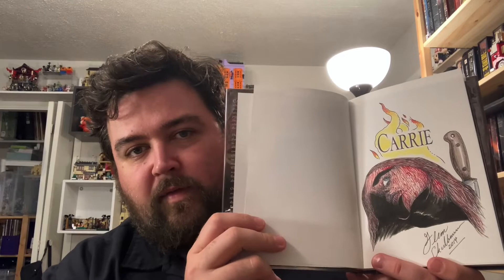Stephen King - Carrie - Limited Book Comparison - Cemetery Dance vs. PS Publishing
In this video I take a deep-dive comparative look at the 2014 Cemetery Dance and PS Publishing limited editions of Stephen King’s landmark 1974 book Carrie, his first published novel.